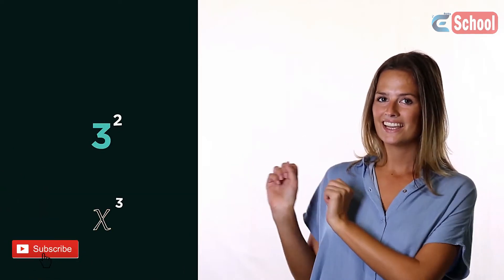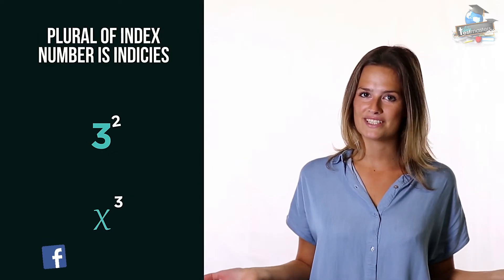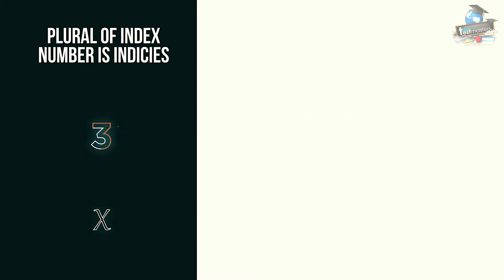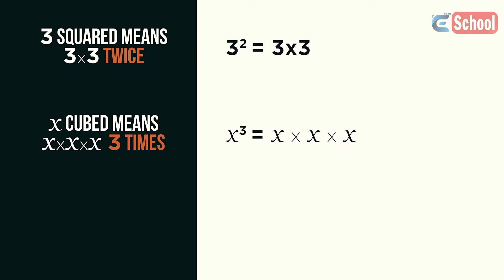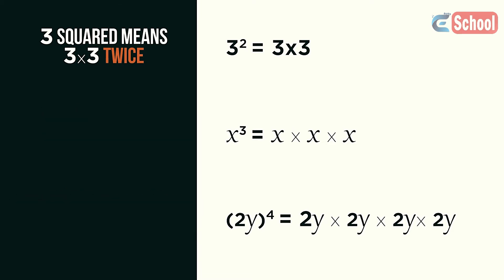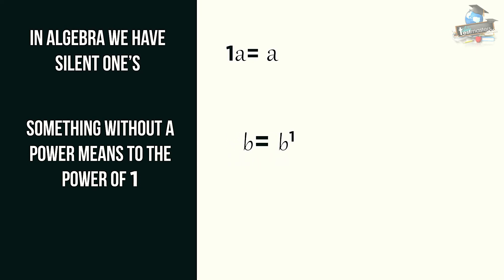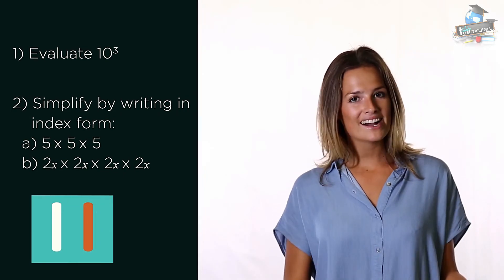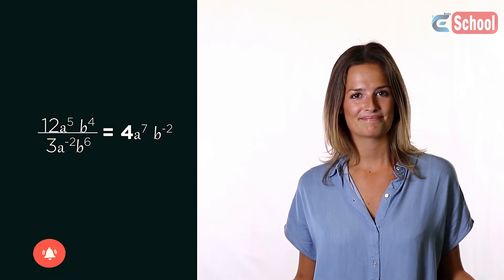Indices - Introduction | Algebra | Maths | AddyESchool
A power is also known as an index number, or indices for plural. They tell us how often a number or letter has been multiplied by itself.

In this video we are going to look at index notation, so that we are ready to cover the laws of indices in future videos.